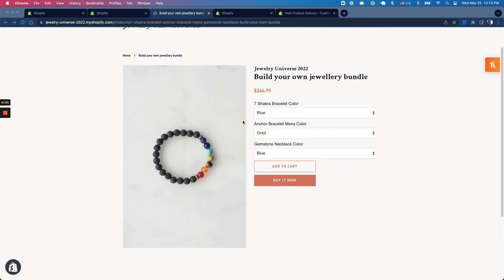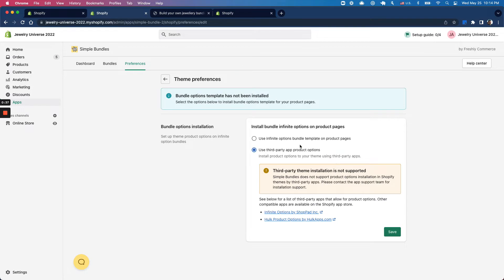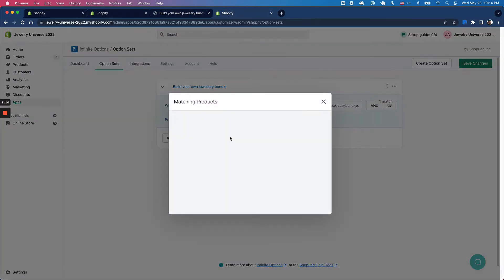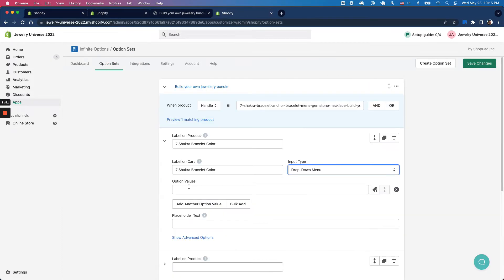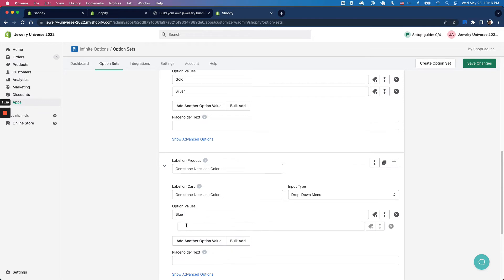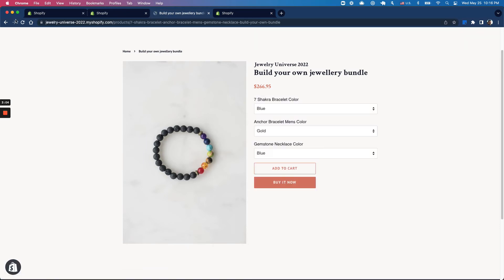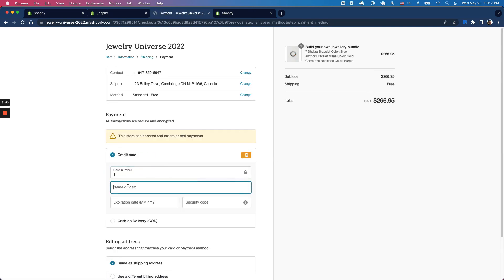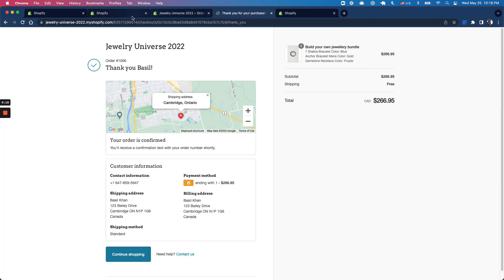Build your own bundle in Shopify | ft. Infinite Options app by ShopPad + Simple Bundles & Kit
In this video, we build a customizable bundle using the Infinite Options app by ShopPad + Simple Bundles & Kit